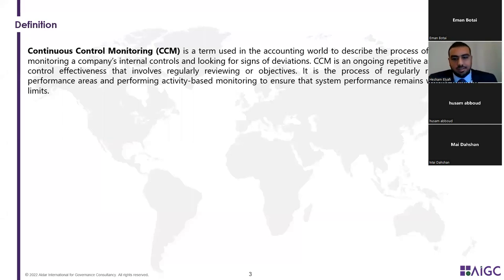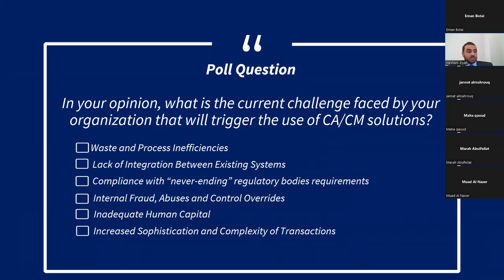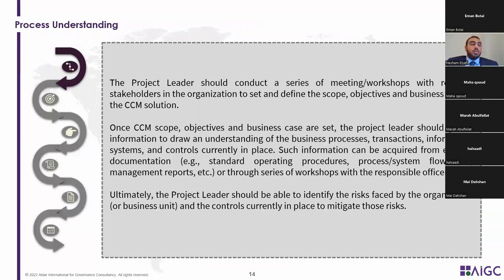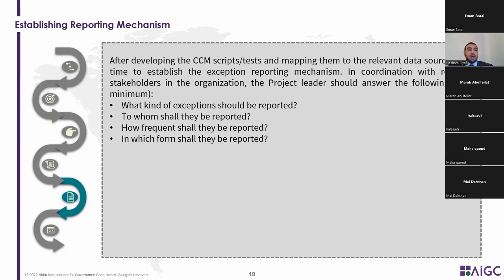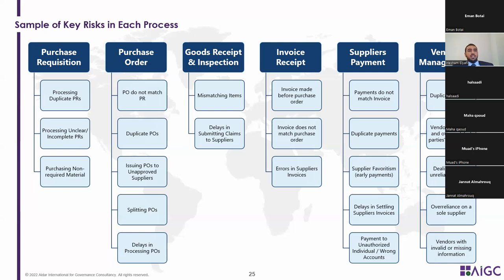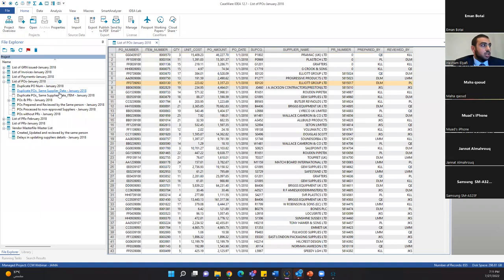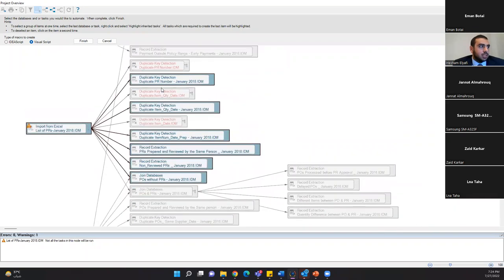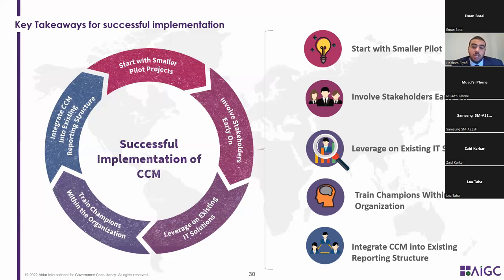Continuous Control Monitoring Webinar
In this webinar, we've discussed what is continuous control monitoring, its business value, system implementation, and showcasing practical case studies and development of a CCM tool over the procure-to-pay cycle.